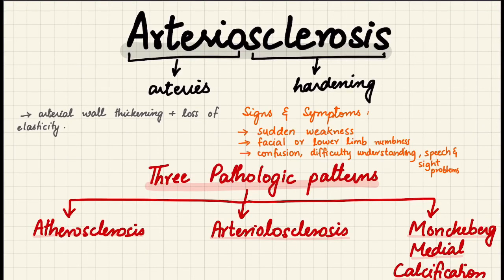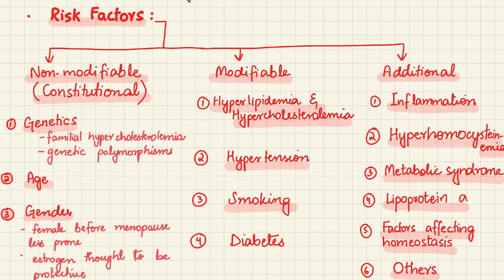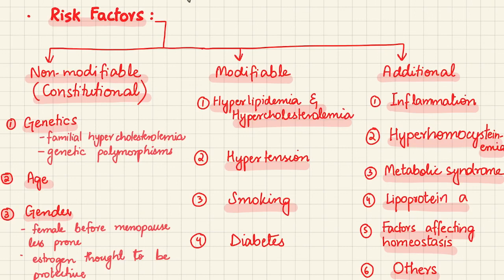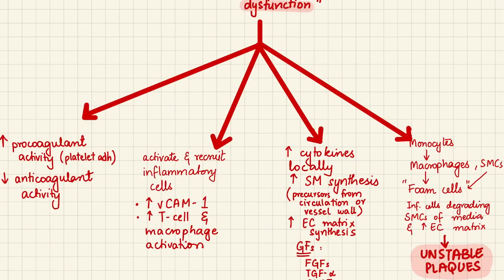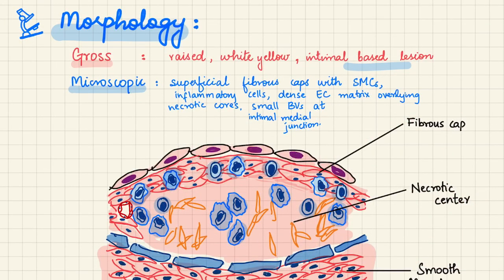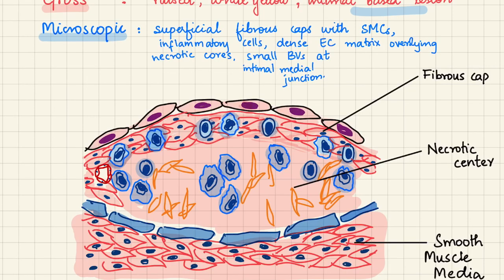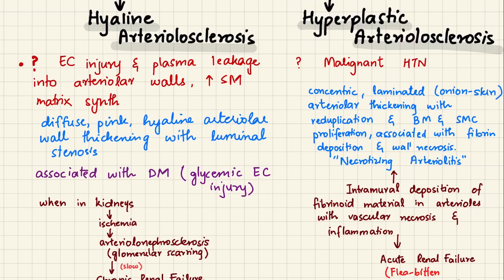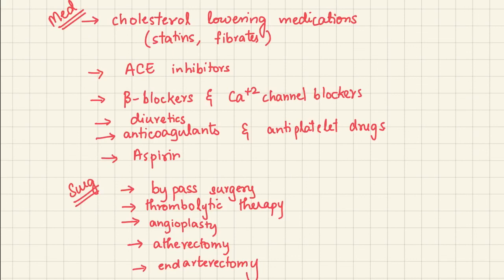Arteriosclerosis, Atherosclerosis, Arteriolosclerosis- Detalied Pathology Lecture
Arteriosclerosis is the hardening, thickening and loss of elasticity of arteries. It is of three main types, atherosclerosis, arteriolosclerosis, Monckeberg Medial Sclerosis.
This video includes the Etiology, Pathogenesis, Risk factors, Morphology, Diagnosis and Treatment of Atherosclerosis.